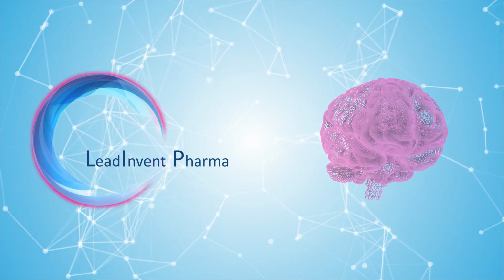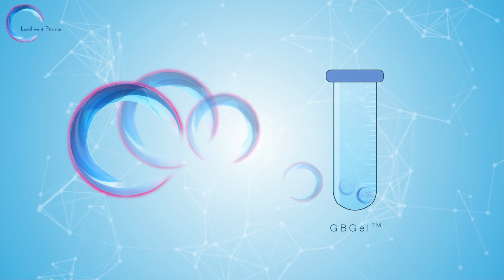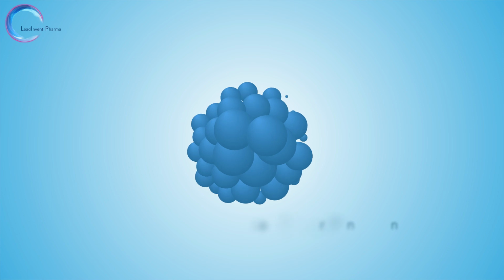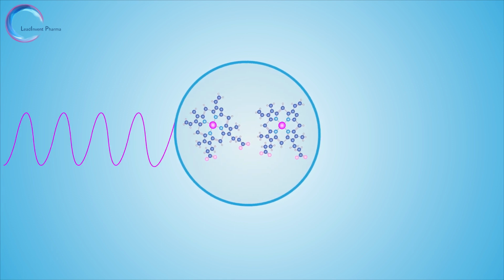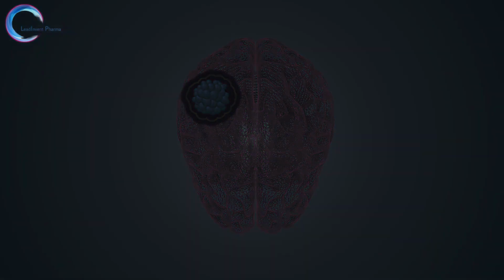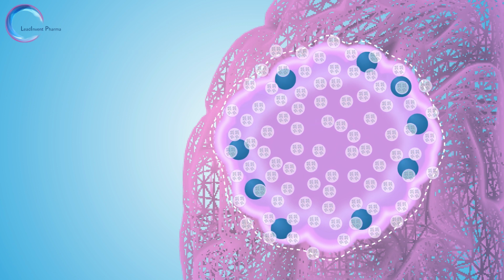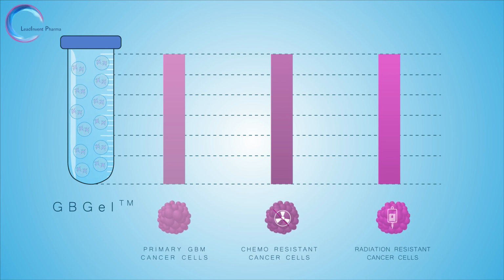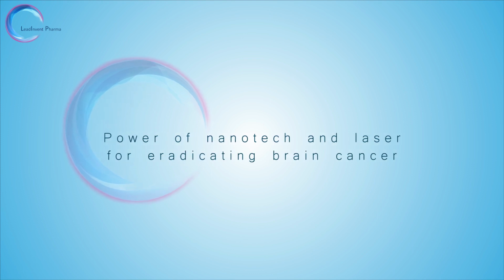GBGel "Novel Gel for enhanced brain cancer surgery"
One of the major problems in high-grade brain cancer (GBM) is that the tumor is embedded in the normal tissue, which makes it extremely difficult for the surgeon to completely remove the tumor. LeadInvent Pharma has developed a unique nanoparticle loaded gel called GBGel that would open up a unique opportunity for neuro-oncology surgeons to perform maximum tumor resection beyond conventional surgical methods.

GBGel carries smartly designed nanoparticles which are approx. 75 nanometer in size. Which means you can pack one thousand of them into the width of a human hair. While small in size, each nanoparticle is loaded with multiple photosensitizer molecules. When the laser light hits these nanoparticles, these nanoparticles amplify the effect of encapsulated photosensitizer and results in enhanced ROS generation which efficiently kills not only primary brain cancer cells but also chemo and radiation-resistant brain cancer cells.

LeadInvent Pharma is committed to harnessing the power of nanotech and laser, for eradicating brain cancer.